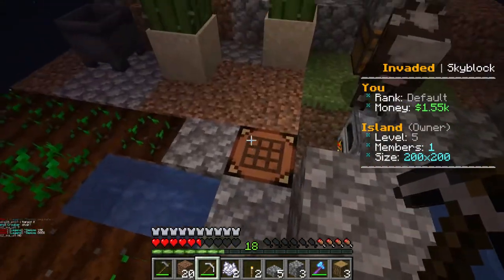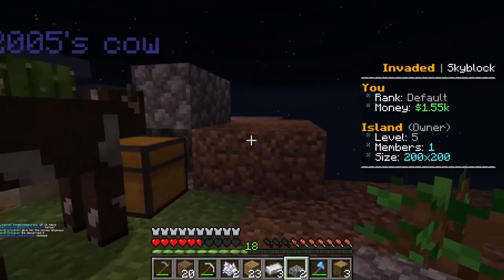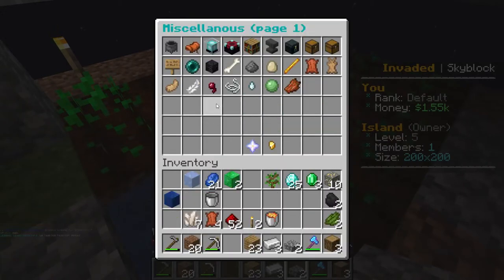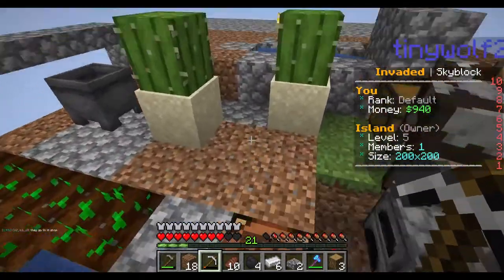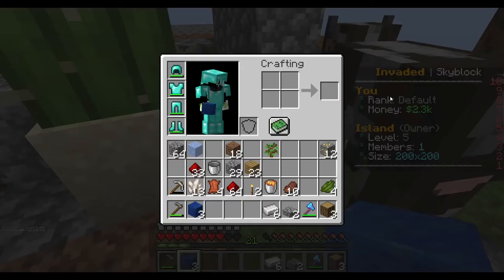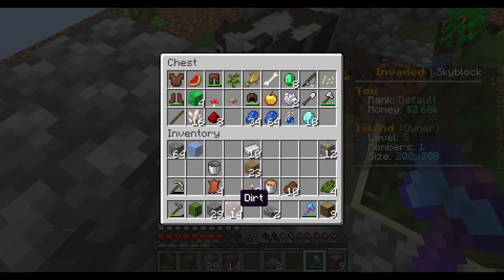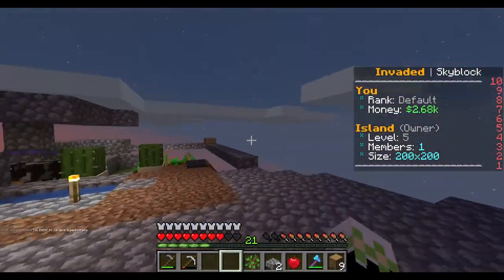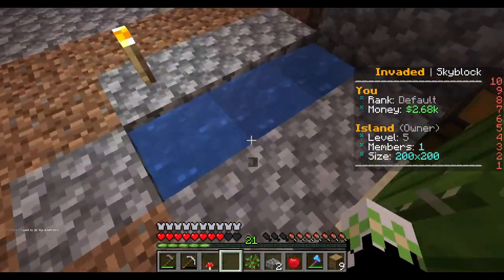Tiny's Skyblock Adventures.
Hello Crafters And Non Crafters! Tiny Here! With A New BRAND NEW! Video I Play SkyBlock! If You Would Like A Part 2 Like This Video! BUT REMEMBER You Do Not Have To Like This Video. Stay Safe!